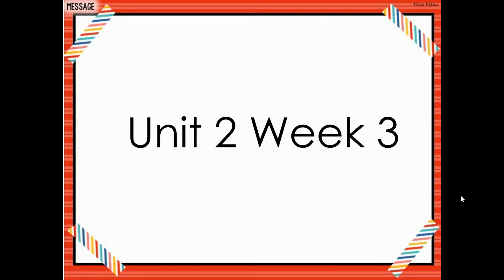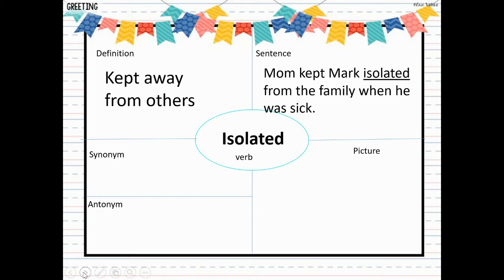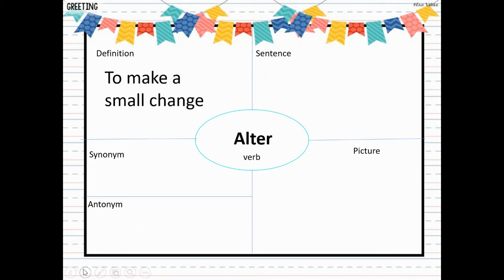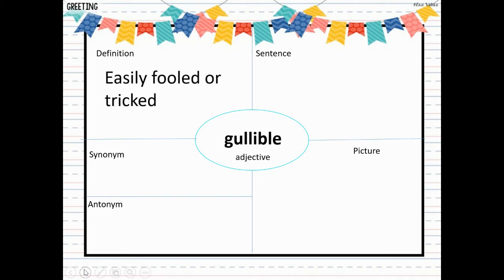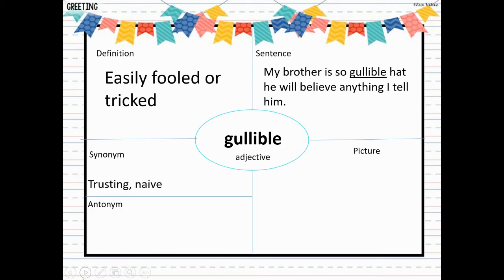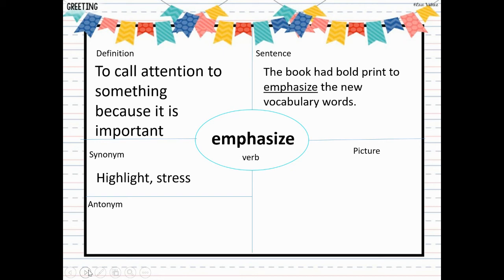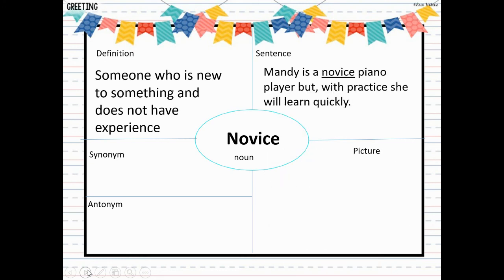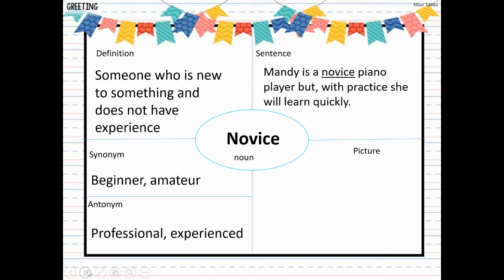Unit 2 Week 3 Sentences, Synonyms, and Antonyms